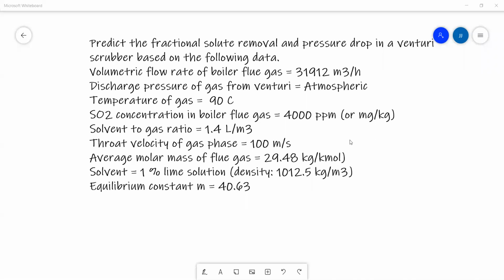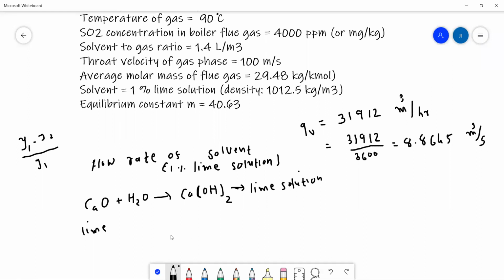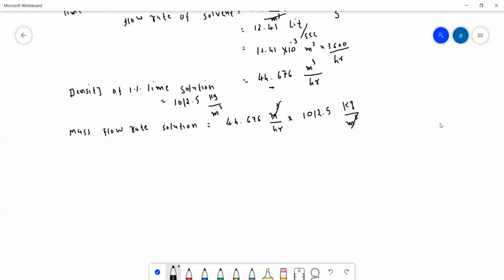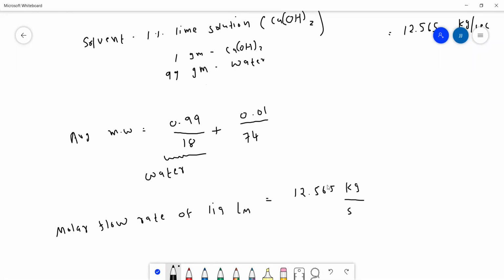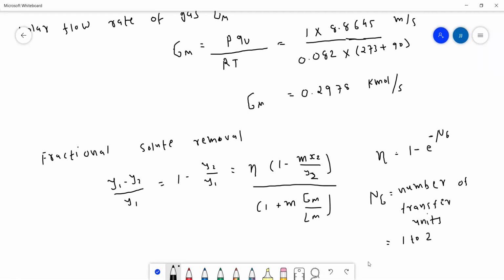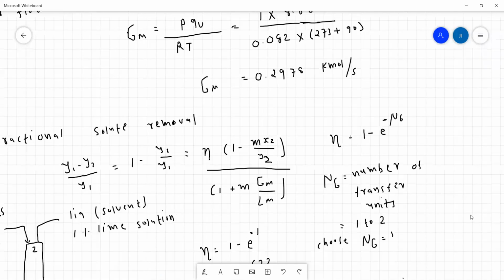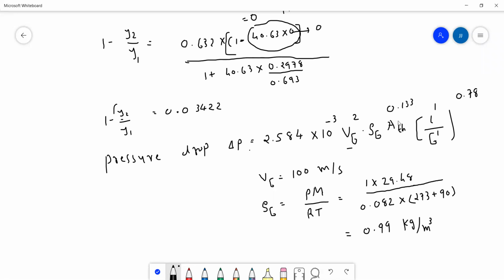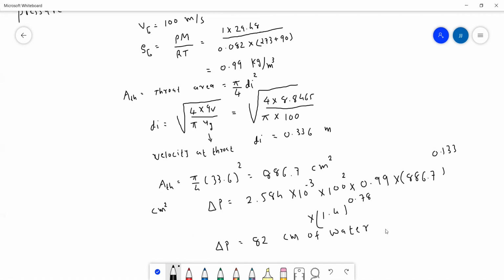PED-I_lec 40_28 4 2021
problem based on venturi scrubber